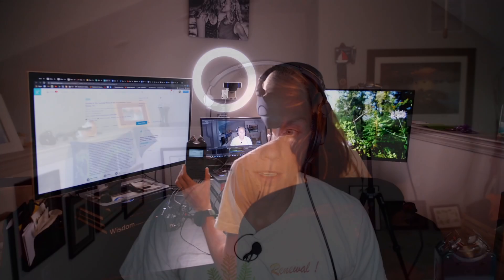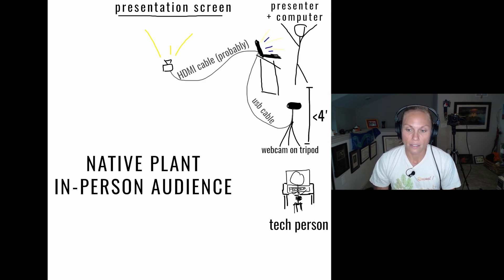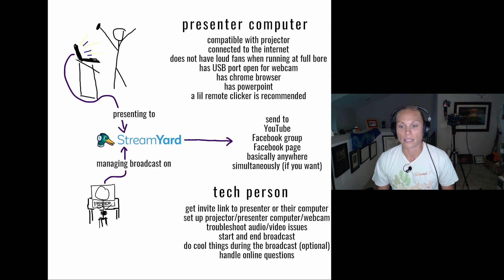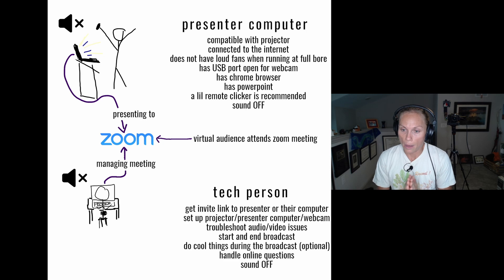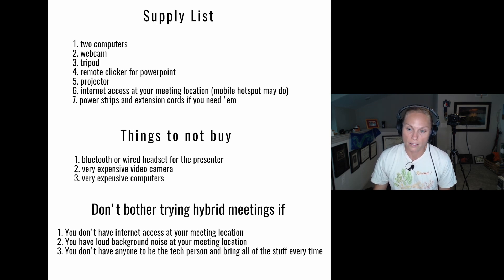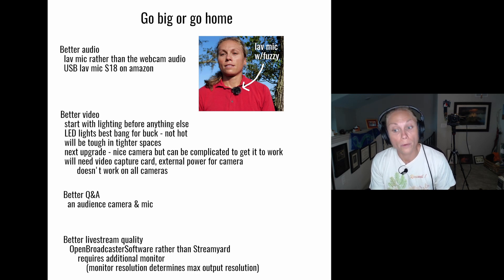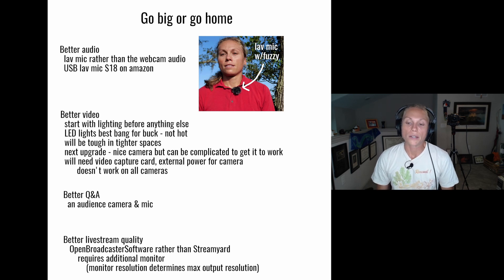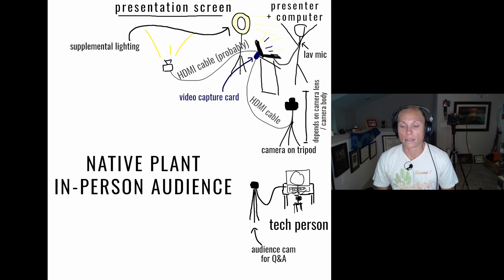How to set up a basic hybrid chapter meeting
includes go big or go home options